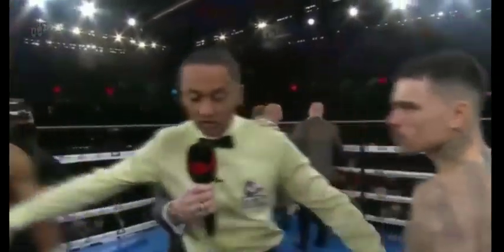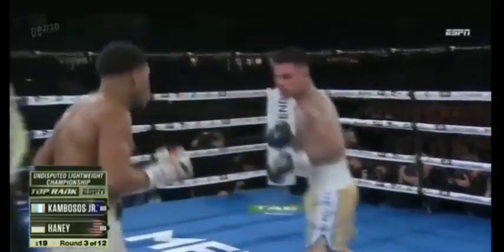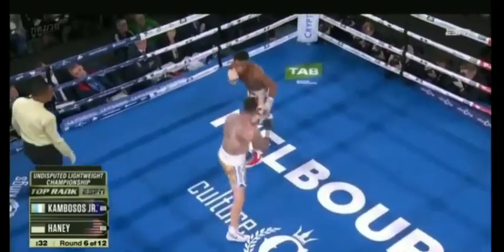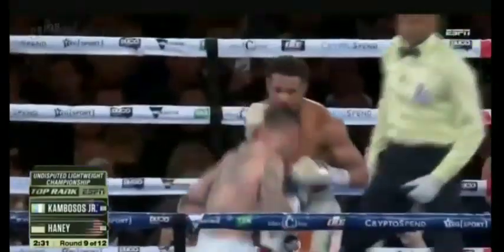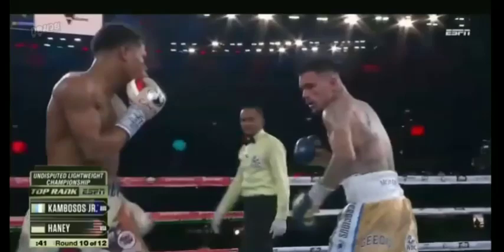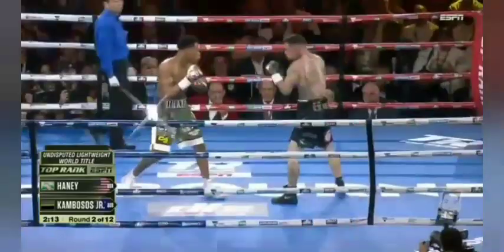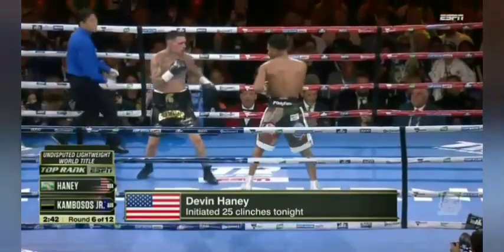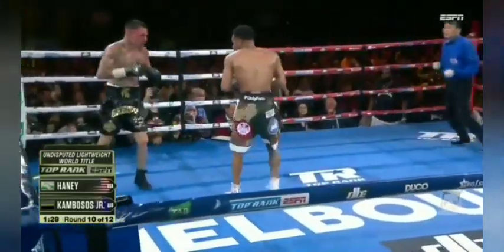เดวิน ฮานีย์ VS จอร์จ คัมโบโซส [มหากาพย์] ภาคที่ 1-2 | Haney & Kambosos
Devin Haney Vs. George Kambosos Jr Highlights 1-2